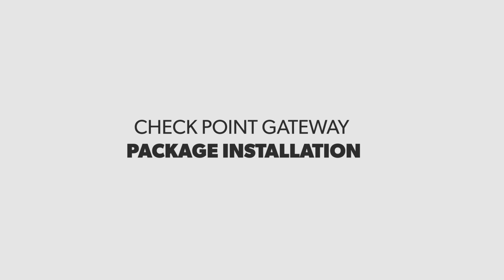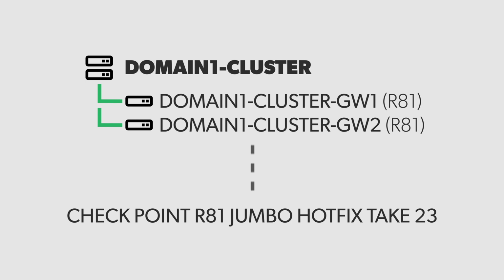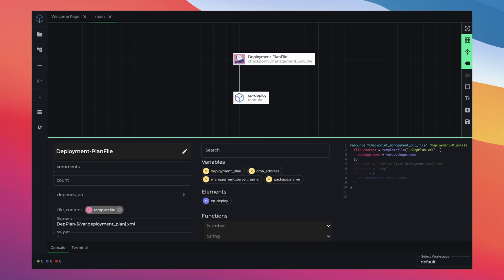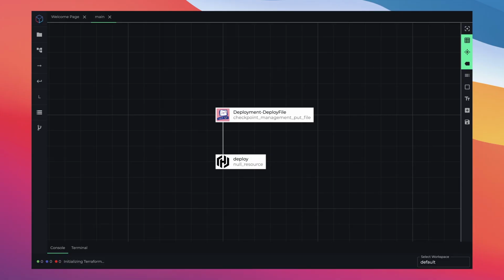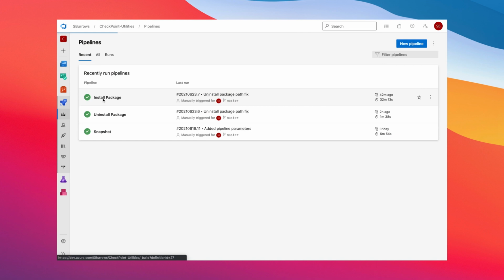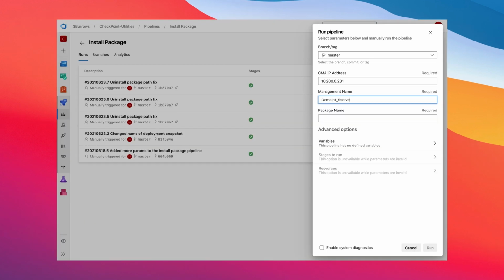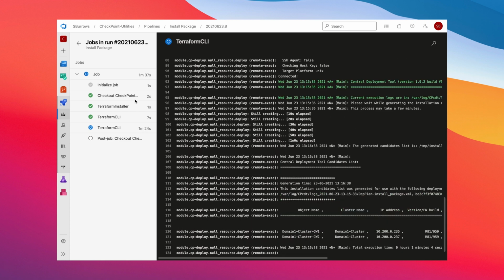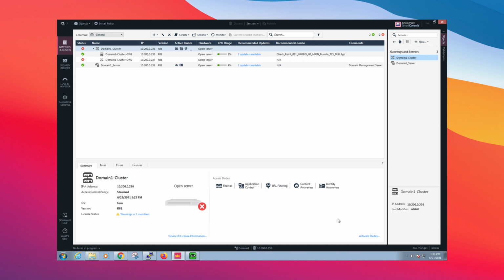Check Point Automation - Package installation on a Cluster with Strucutra.io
Automate Package Installations on CloudGuard using Azure DevOps pipelines with Structura.io software.